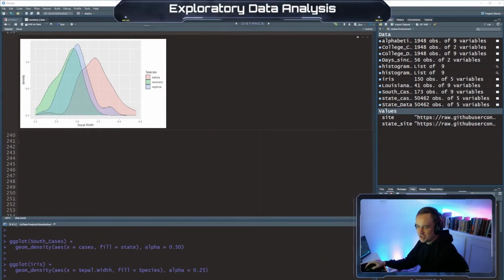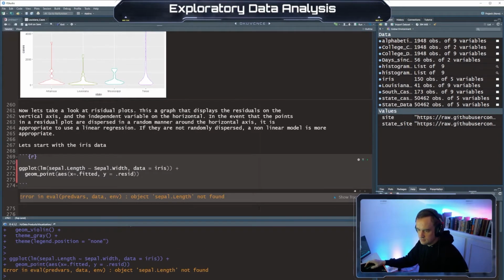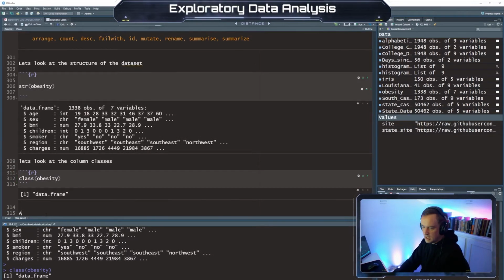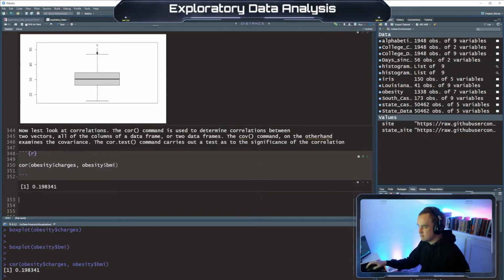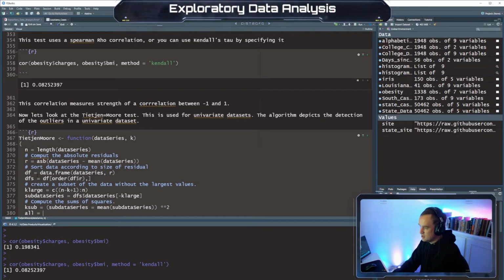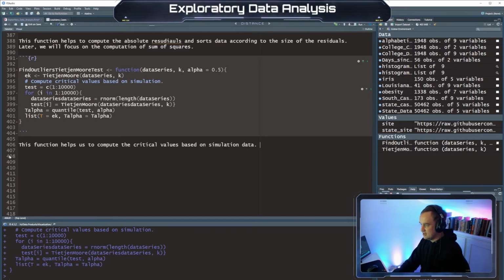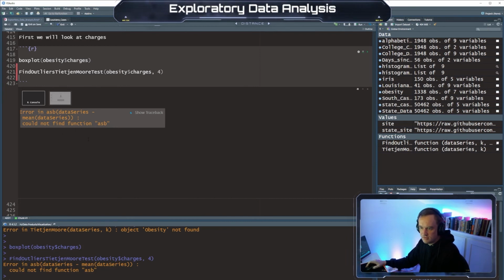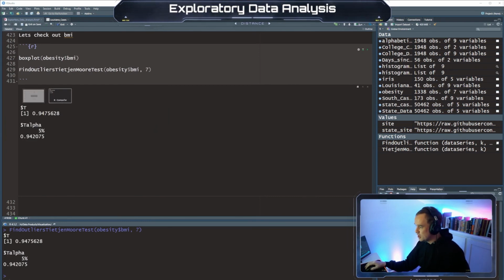Data Products - Exploratory Data Analysis Walkthrough Pt 3